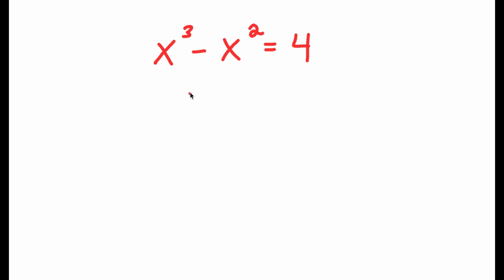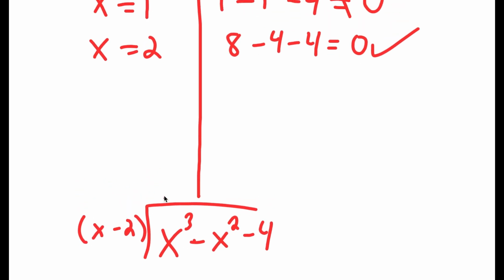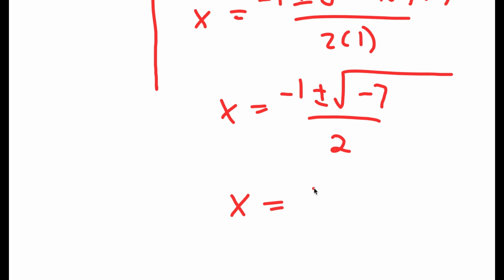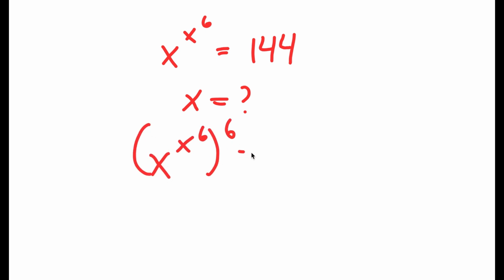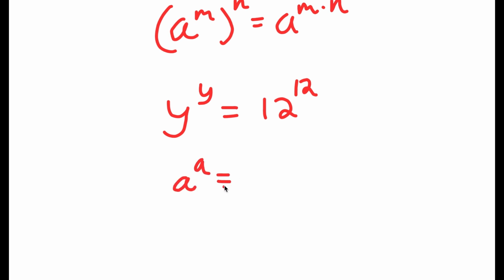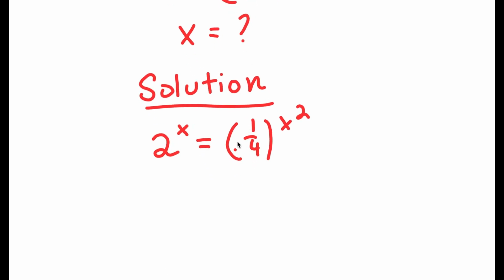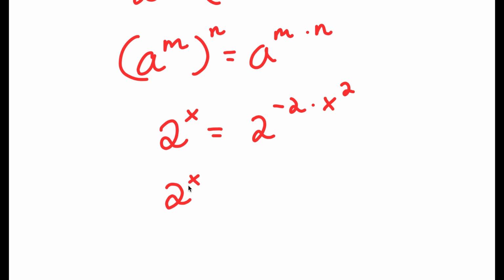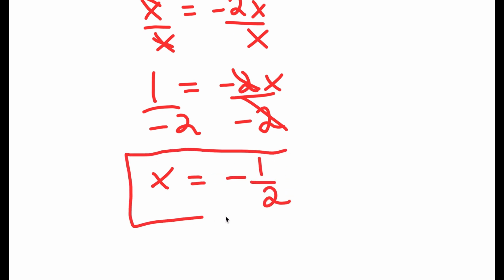Mathematical Marvel: Nice Exponential Equations Explored and Solved